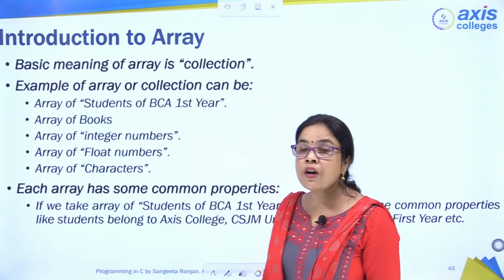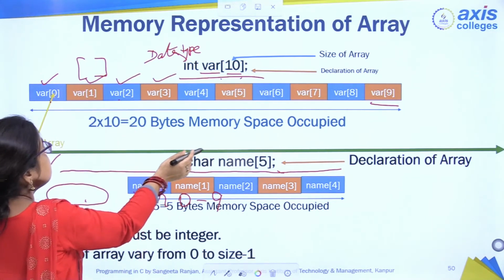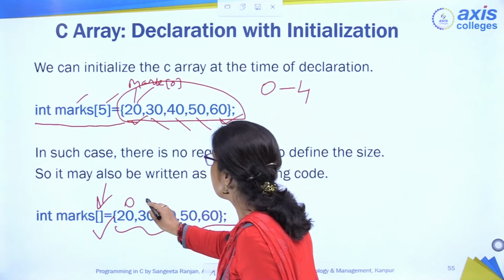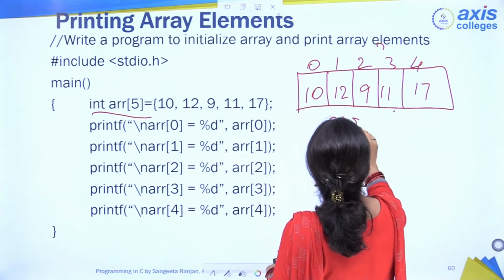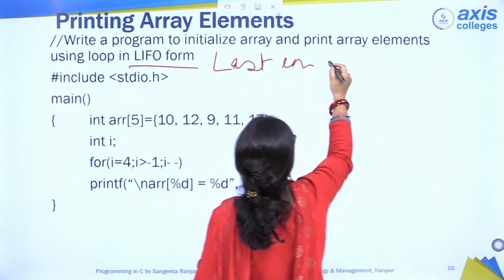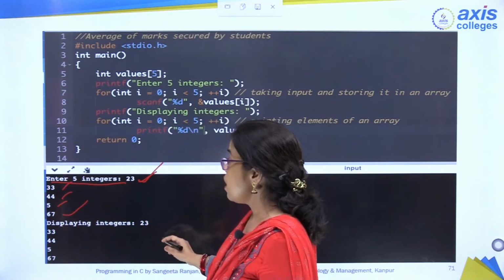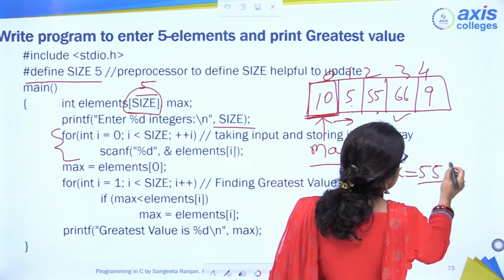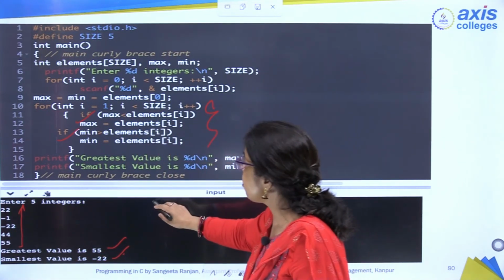Introduction to Array || Axis College